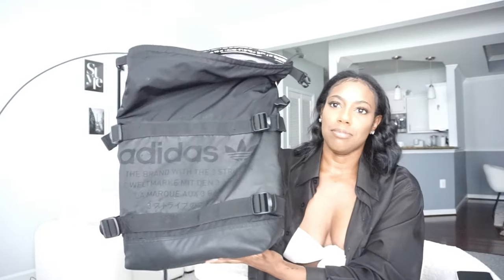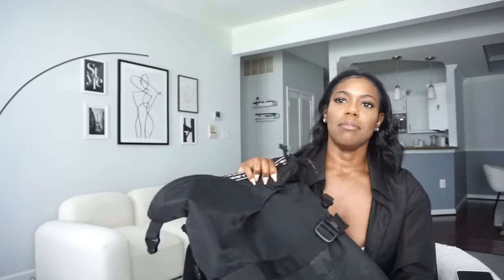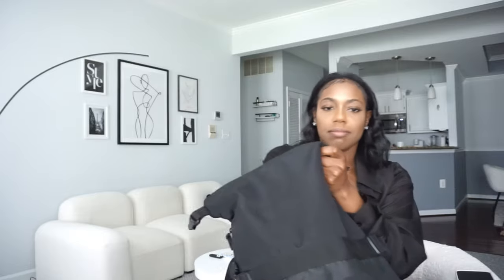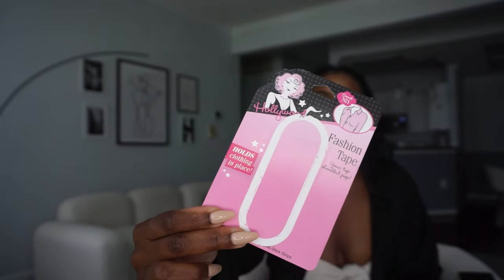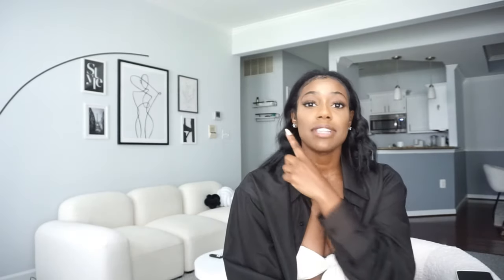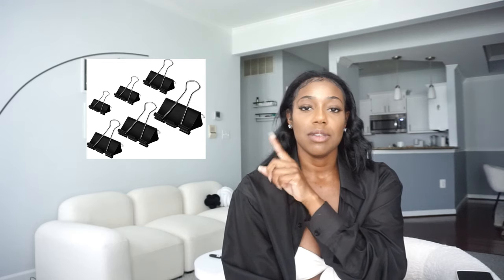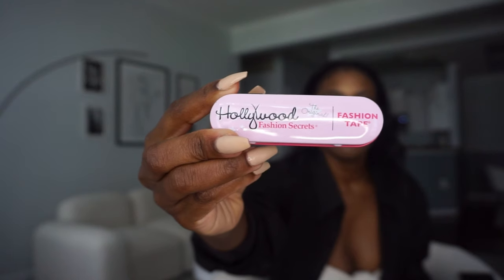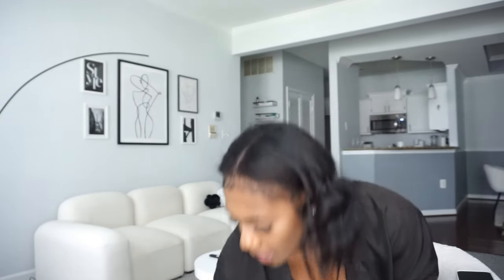Wardrobe Stylist Kit Essentials: Must-Haves for Beginners & What to Do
Must Haves Wardrobe Stylist Kit Essentials: What to do if You're A Beginner
⬇️ RESOURCES I CREATED FOR YOU! ⬇️

Free Masterclass "7 Secrets Keeping You From Making Money As A Stylist"

Stylist Kit Tools
Hollywood stylist kit
Paper Clamps
Wood Clamps
Sewing Kit
Seam Rippers
Mini Steamers
Lint Roller
Blue Scotch Tape
Fabric Scissors
Tide Wipes
Tide Sticks

STREAM "7 SECRETS KEEPING YOU FROM STYLING & MAKING MONEY AS A STYLING MASTERCLASS"

About Brianna Wise
Brianna is an Author, Stylist, Brand Strategist, and Life Coach. For the past decade, sh has helped clients seamlessly transition into the lives they've always wanted and worked with major companies helping to build and grow their brand. Her work has been featured in Vogue, Allure, WWD, The Zoe Report, with brands/clients including Netflix, Sony, CBS, Pizza Hut Under Armour (to name a few) & Fashionpreneurs like YOU.

Brianna's passion is simply to help you navigate this industry and world all in one!

📷 CAMERA GEAR

RINGLIGHT TRIPOD: 1)